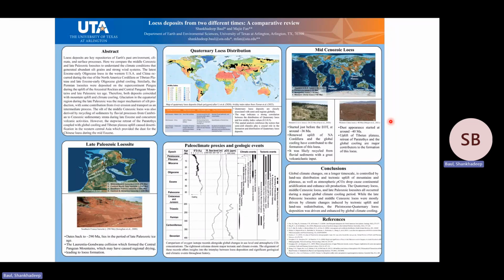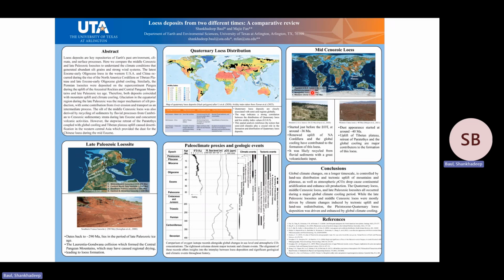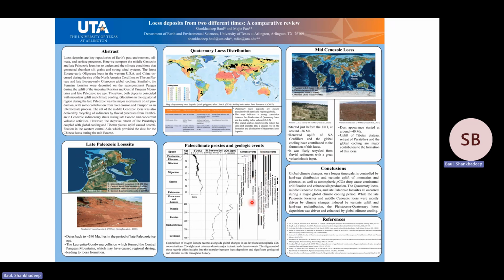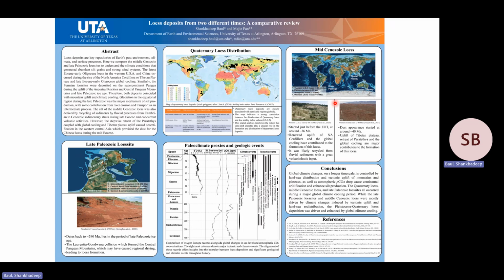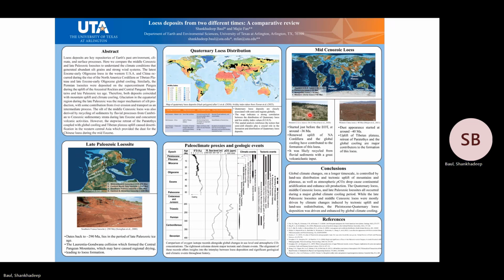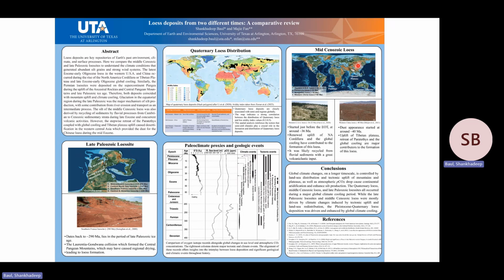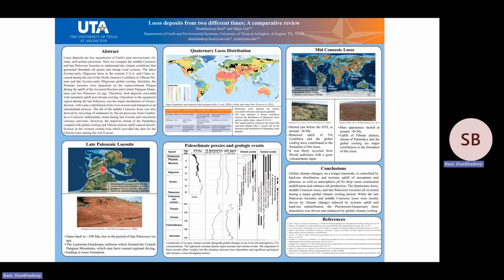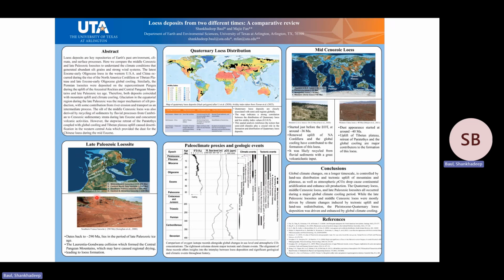Discover 2024 - G64 - Shankhadeep Baul (Earth & Environmental Sciences)